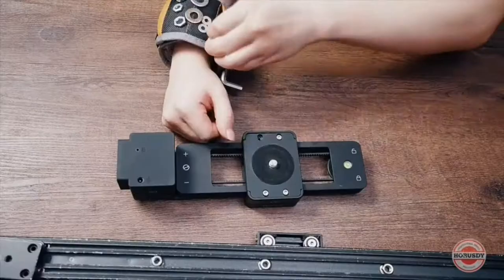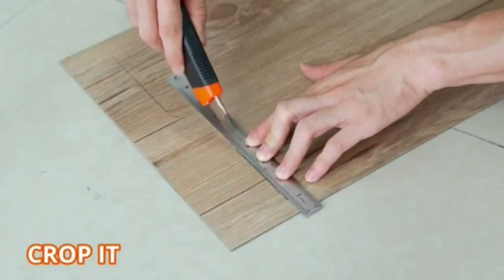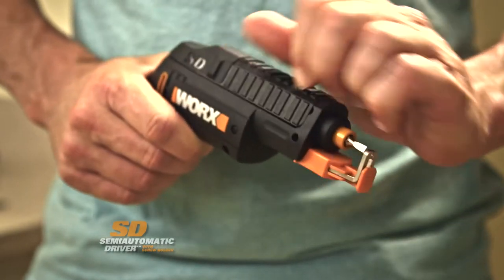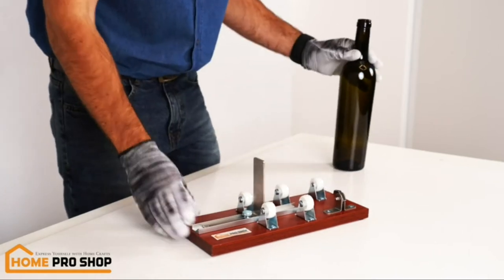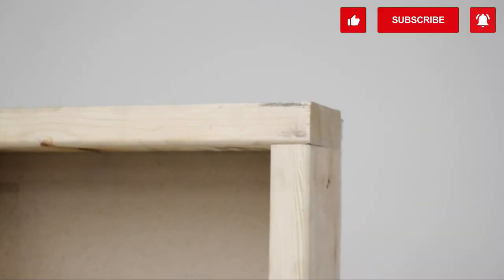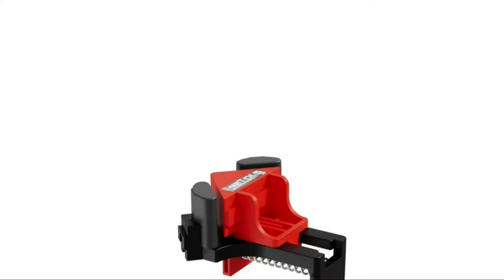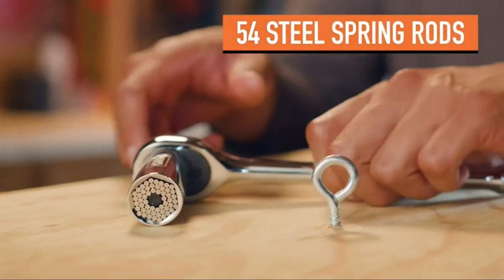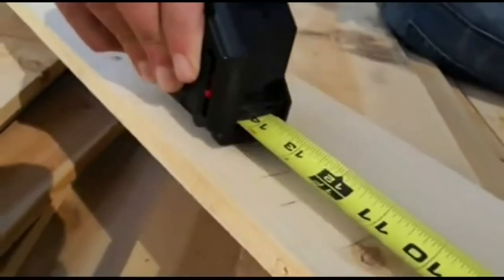10 BEST DIY TOOLS in Amazon 2021 – YOU CAN BUY (TODAY!!!)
In this video, we will show you 10 of the BEST DIY TOOLS that you can buy in Amazon today!

0:00 Introduction

0:19 HORUSDY Magnetic Wristband

1:11 VARSK Contour Gauge Duplicator

2:28 Worx SD Power Screw Driver

3:38 Quickdraw Self Marking Tape Measure

4:14 Home Pro Shop Bottle Cutter

5:42 CH Hanson Magnetic Stud Finder

6:59 Toilet Shroom Revolutionary Plunger

7:59 WETOLS Woodworking Corner Clamps

9:17 RAK Universal Socket Grip

10:22 SharkBite Tube Cutter